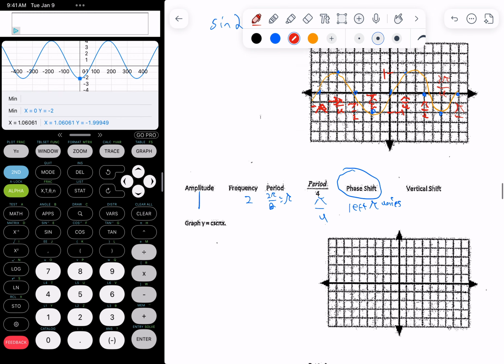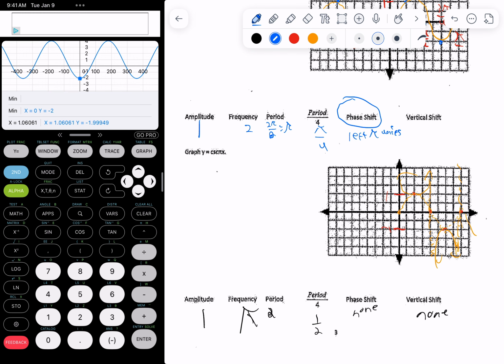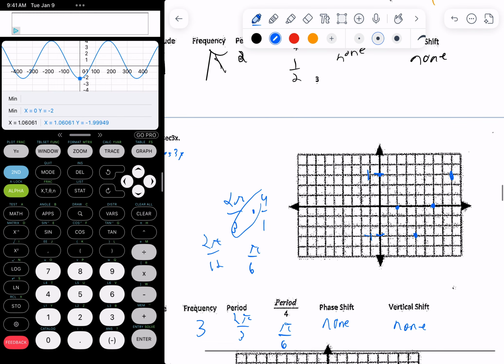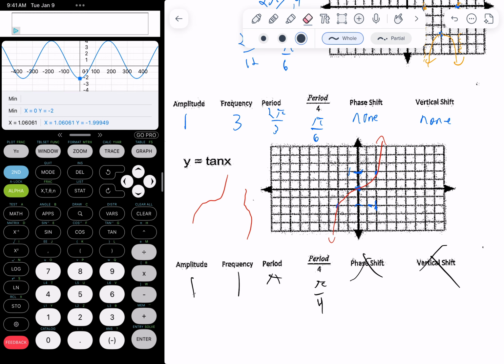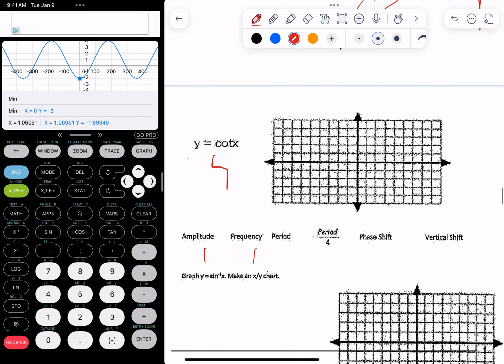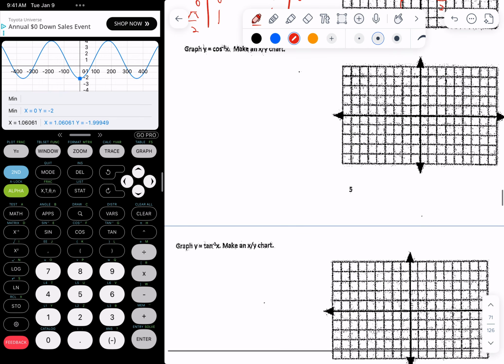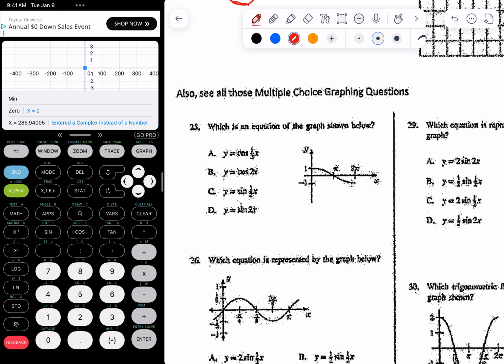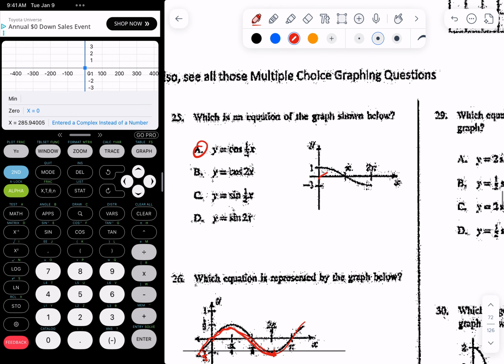Wave/frequency/sin/cos/etc part 2